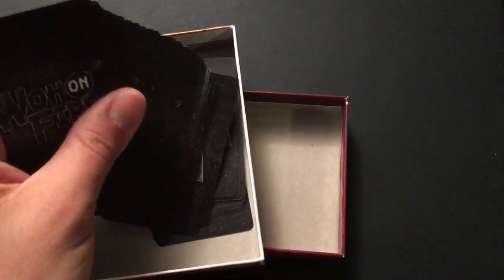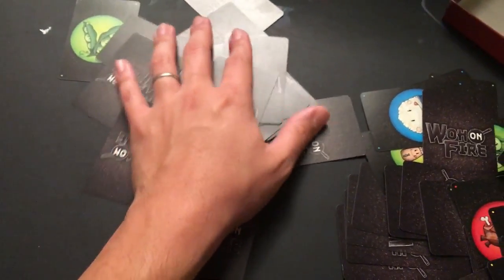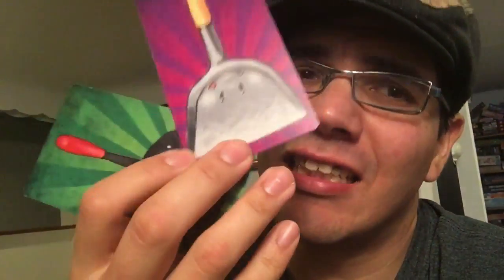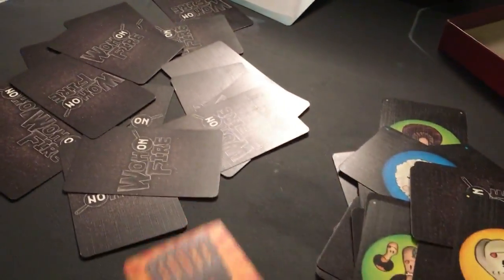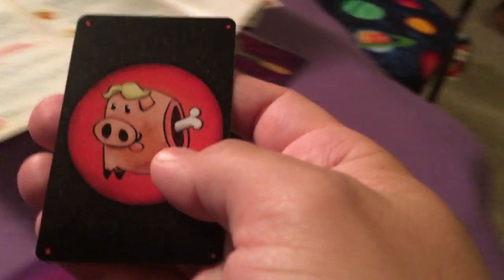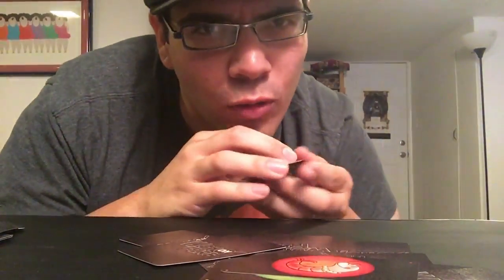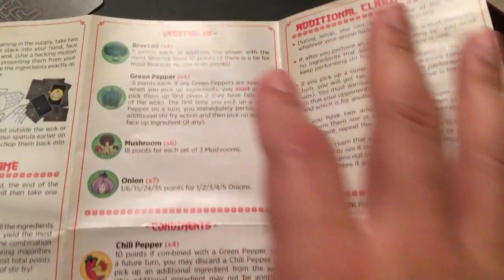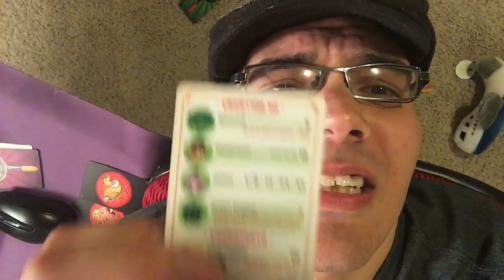Board Game Bastard: "Take a Wok on the wild side"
To all those who are lost I am glad you have found me. Your beloved Board Game Bastard. In this episode I examine a cardboard concoction  of delights. Wok On Fire by Green Couch Games, a treat among treats. View it with an open heart and an empty stomach. Yummy. Yummy. Yummy.